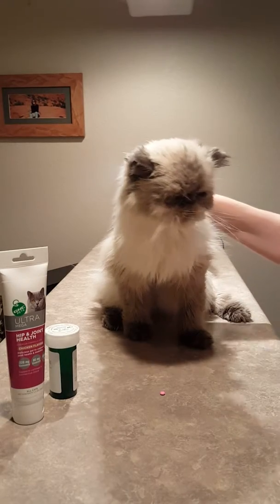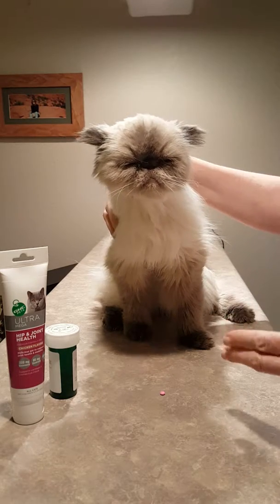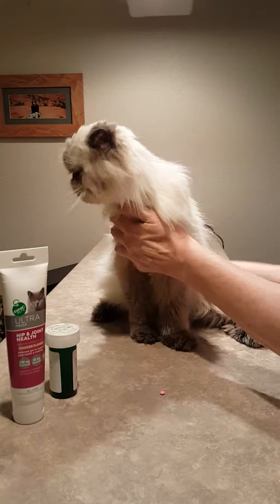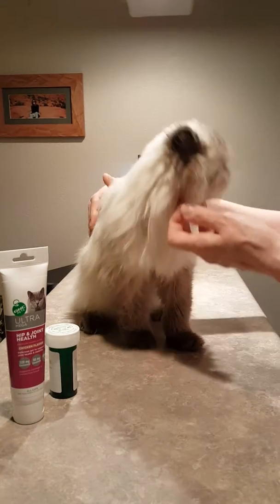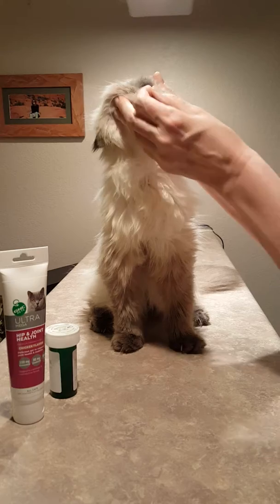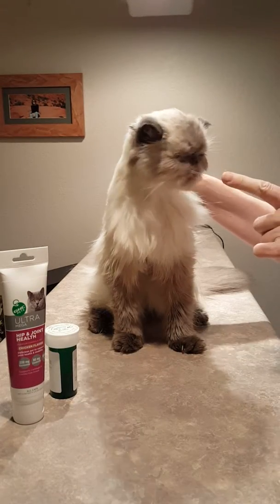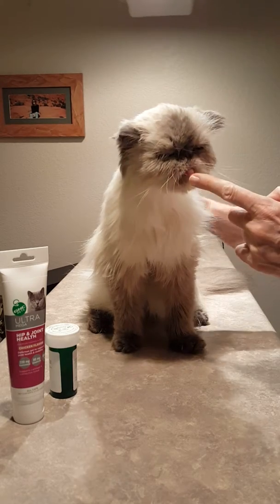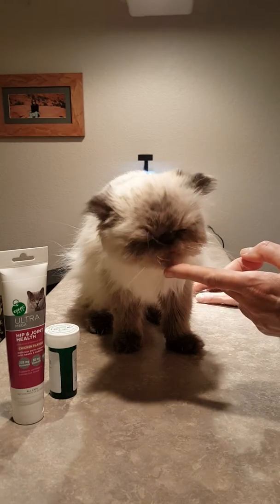How to "Pill a Cat" (Milagro Sr Pet Refuge)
Mikel is one of our Milagro Seniors and he has happily agreed to do this video to show you there's a better way to "pill a cat."  The most important thing is to not make a big deal about it. If you're nervous, they feel that and get nervous, too. You can see by this video that it doesn't have to be an awful experience. Isn't he just the sweetest?